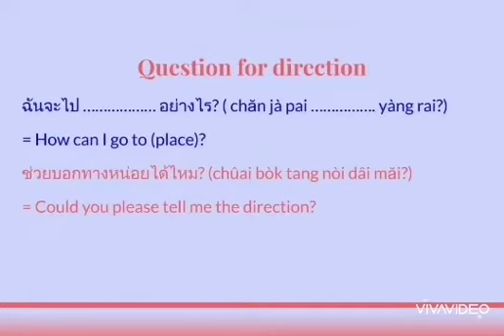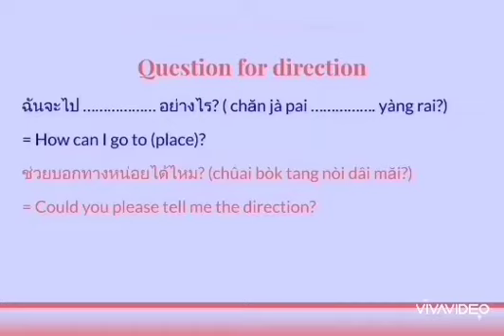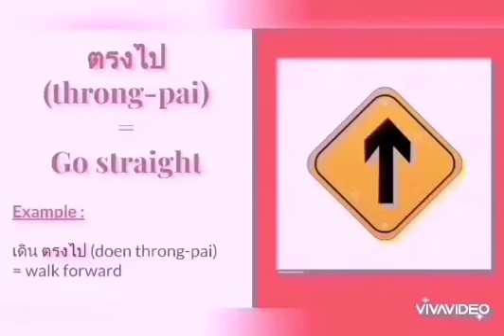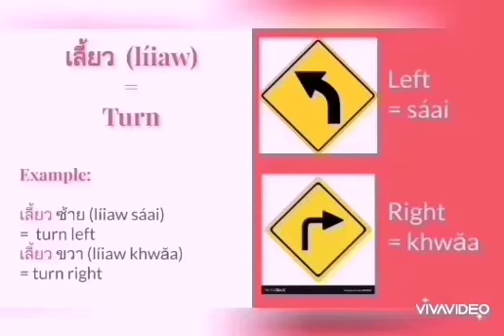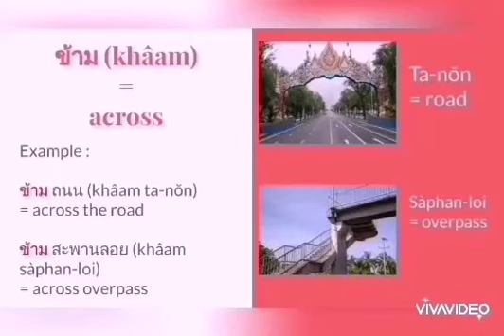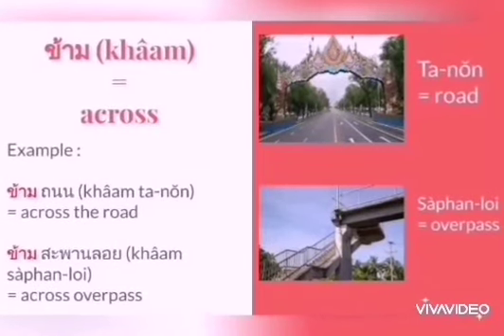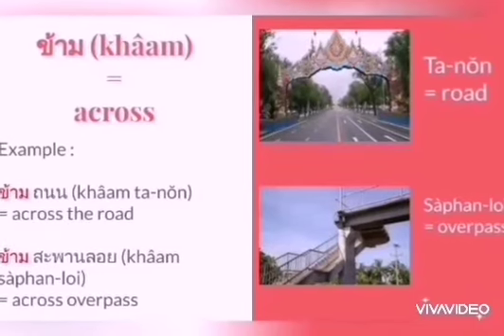Direction in Thai タイ語の帰趣